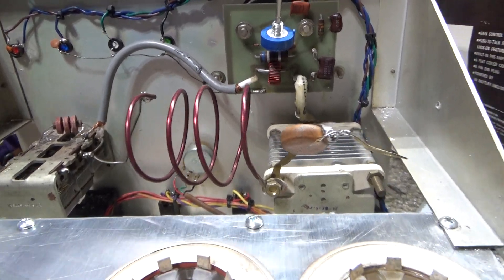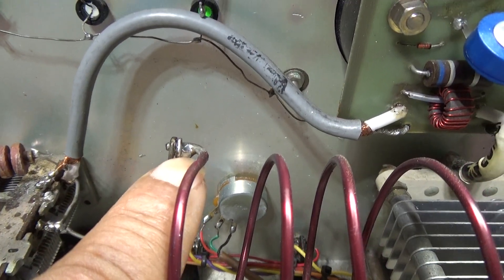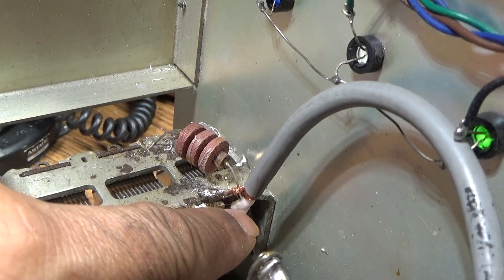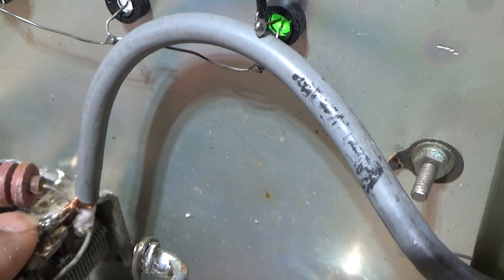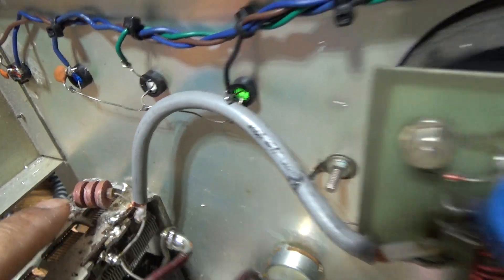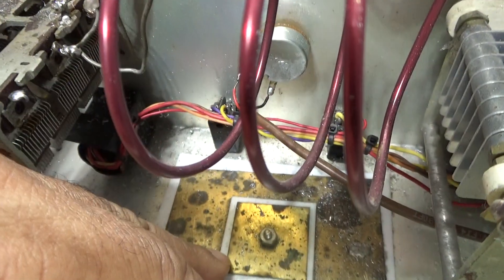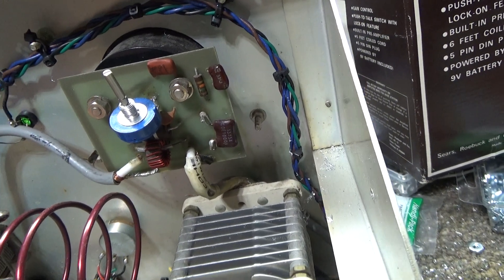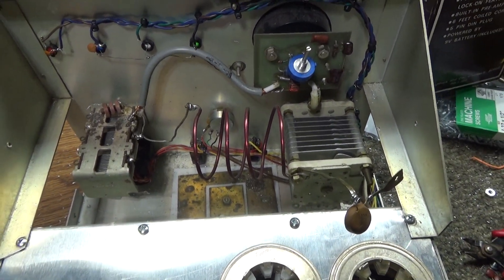Pride DX-300 monobanding for 10 meters walkthru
Quick vid showing a Pride DX-300 tank circuit that is monobanded for 10-12 meters only. No band switch, no extra Ham band coils, no extra capacitors for the Ham bands switched in. For 10 meters, all you need is the Tune Capacitor, then the Tank Coil, the other end of the Tank coil to the Load capacitor, 2 sections of the  section load capacitor are used, then the coax output from the Load cap to the Meter PCB. That's it and everything needed for 10-1 meters. The rest would have been used for the Ham 15 to 80 meter bands,